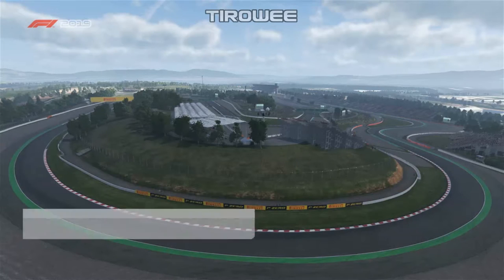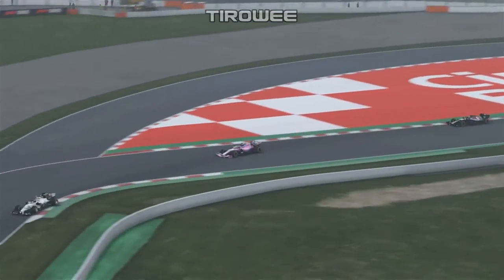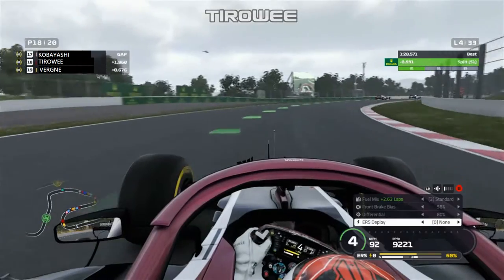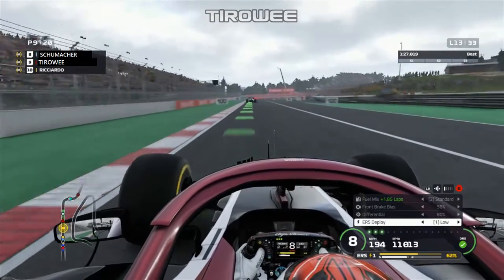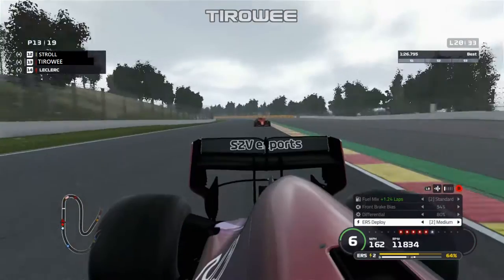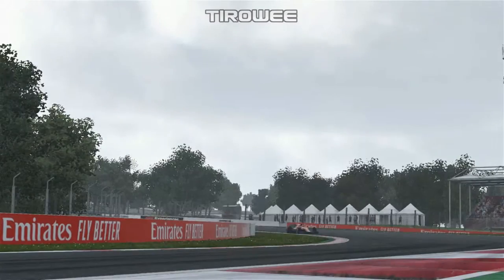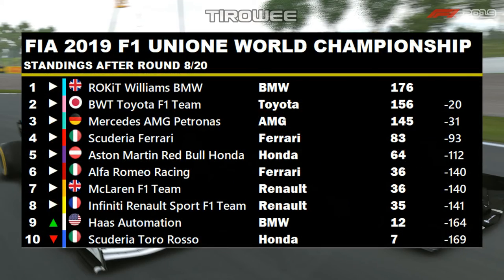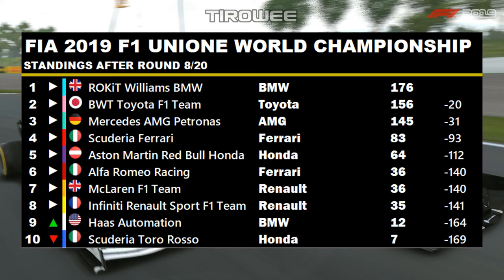FRUSTRATING THE FRONT-RUNNERS!! | F1 2019 UniONE Career Round 8: Spain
F1 2019 UniONE CAREER Round 8: Spain

☑ Viewed
What's this series about? Glad you asked. What this series is, is my career as an F1 driver, along with making different driver transfers and differences to the teams that don't necessarily follow real life. The performances of the drivers on track has a big say in if the team is happy with them. The name 'UniONE' is fairly simple. 'Uni' and it's my F1 universe I've created, 'ONE' because it's my Formula One journey.

Mods Used;
Whyte Bikes Haas Livery;